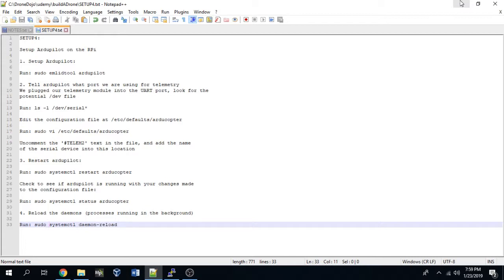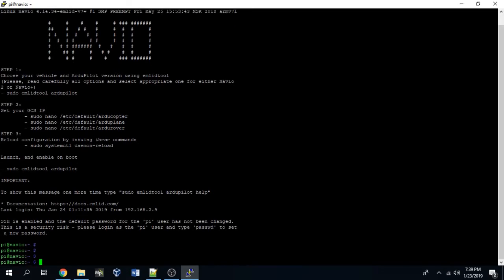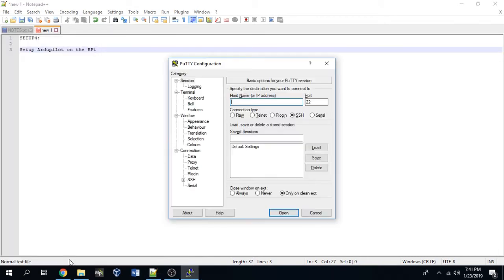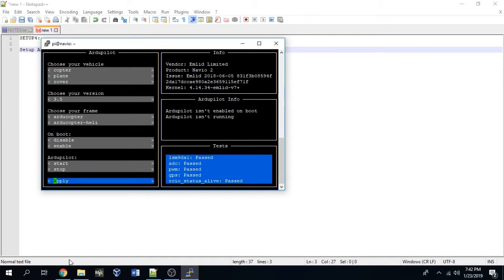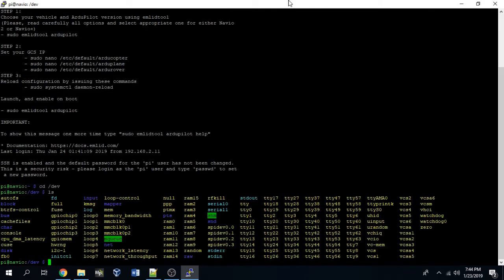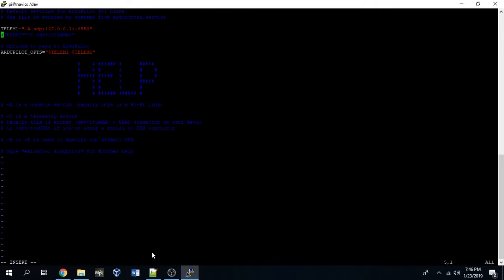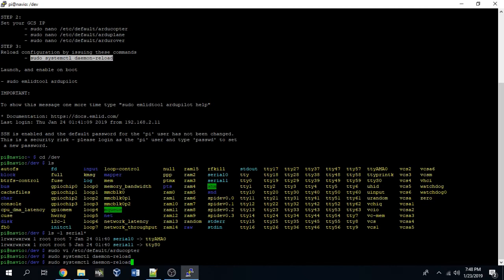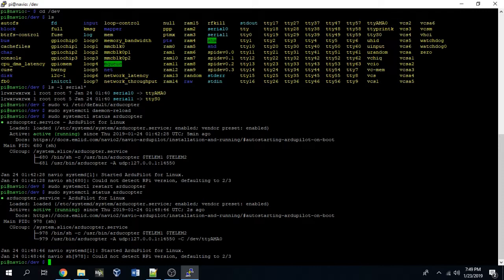Initial Configuration of Navio Environment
This video shows you how to configure your Raspberry Pi based Navio environment upon your first login.